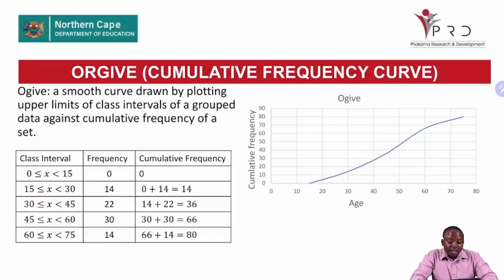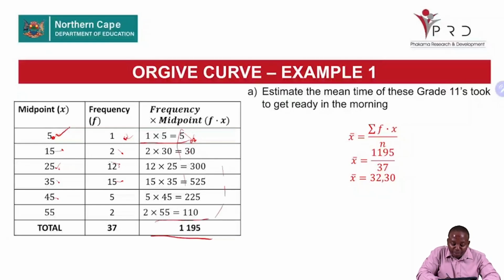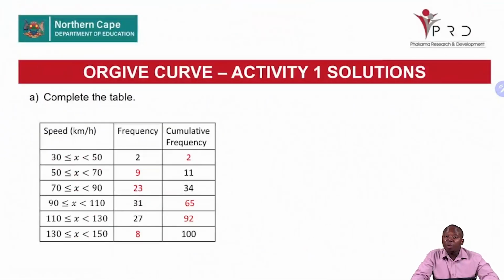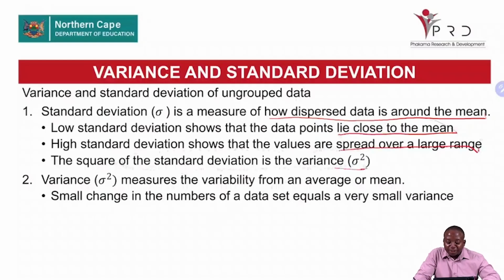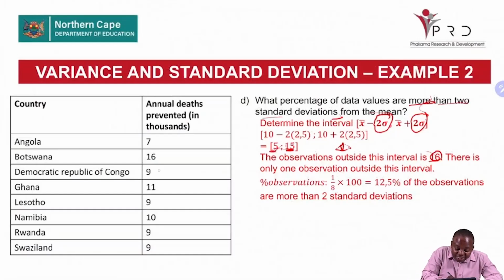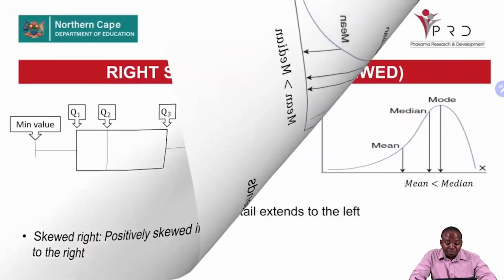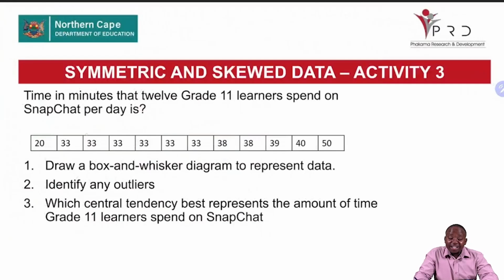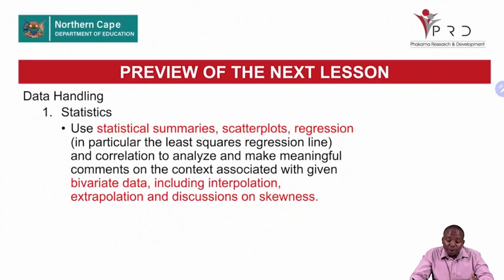MATHEMATICS GRADE 12 STATISTICS GRADE 11 REVISION PART 2